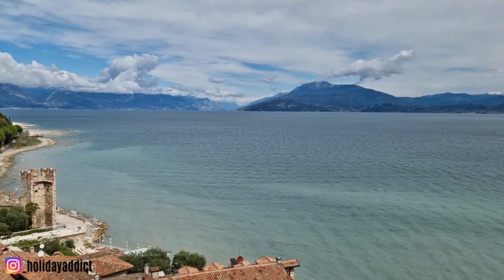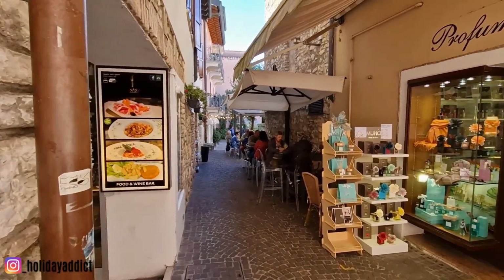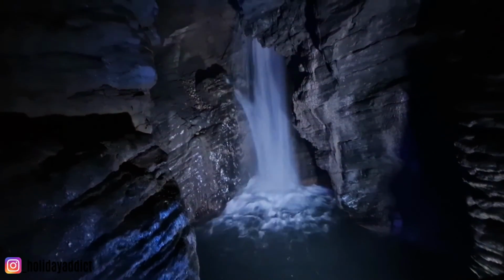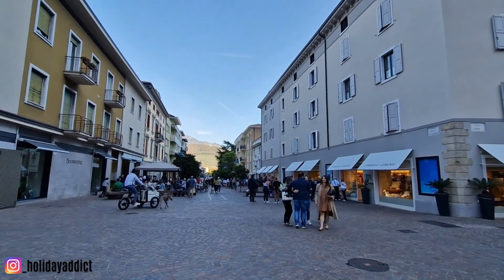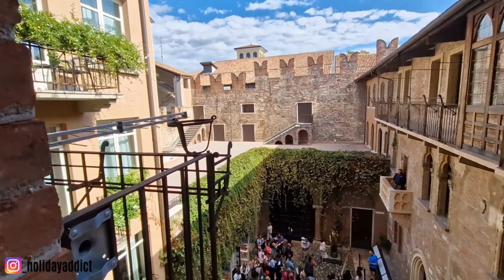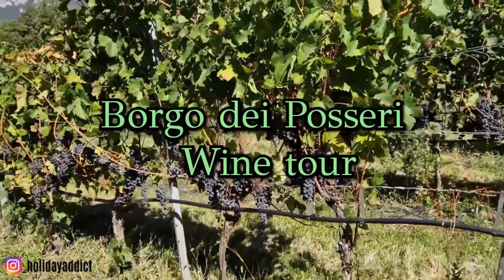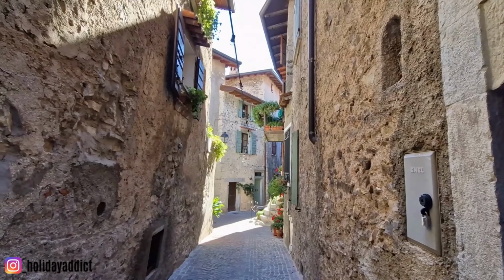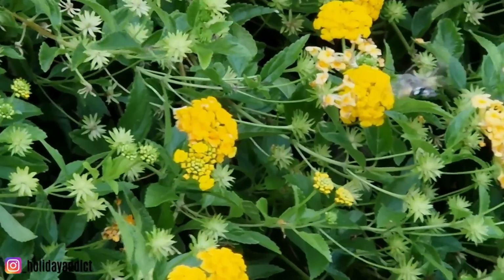LAKE GARDA Top 10 Best Things To Do and See. Italy holiday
In this video, I'll take you on a journey through the breathtaking beauty of Lake Garda, one of the most spectacular destinations in Italy. This is my guide to the one-week itinerary and the best 10 things to do in Lake Garda Italy when exploring this stunning area. From exploring charming towns to going into the mountains and indulging in the delicious local wine, Lake Garda truly has something for everyone.

SKYSCANNER could be a great choice for travel planning, please check this link out for the travel bargains: 🌎✈🚉🚗🏙